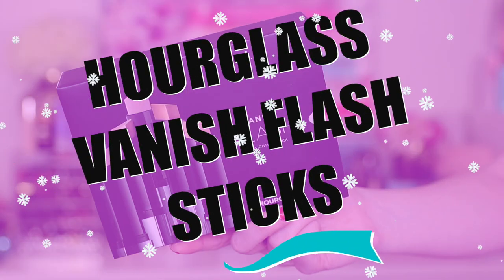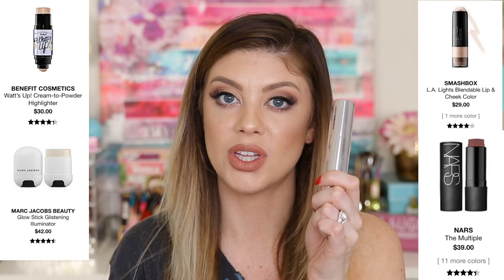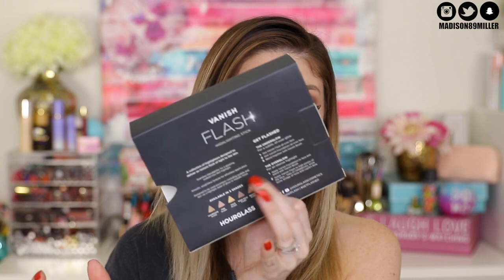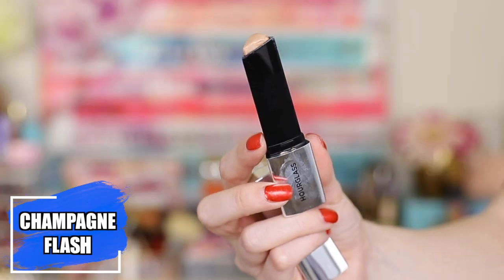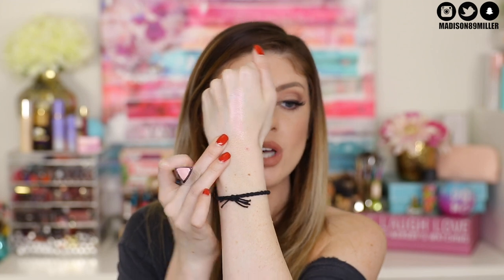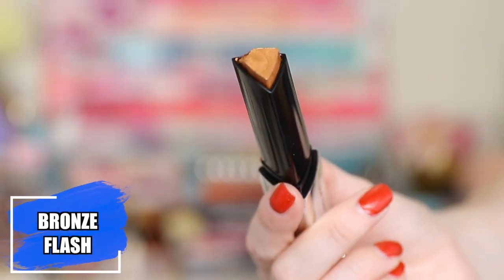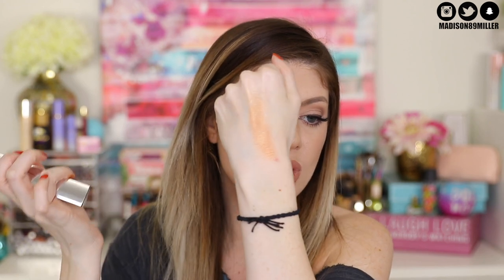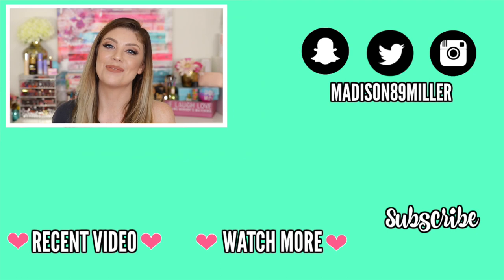HOURGLASS VANISH FLASH HIGHLIGHTING STICK | DOPE OR NOPE!?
Are these new highlighting sticks the best on the market!?
Today I did a dope or nope review on the new hourglass cosmetics vanish flash highlighting sticks!

UPS Mailbox:
10531 4s Commons DR. #222

♡ HOURGLASS VANISH FLASH HIGHLIGHTING STICK ♡

→ LAUNCH ONLINE: JAN 9TH
→ LAUNCH IN STORE: JAN 26TH
→ RETAILS: $42
→ 5 NEW SHADES

♡ FILMING EQUIPMENT ♡